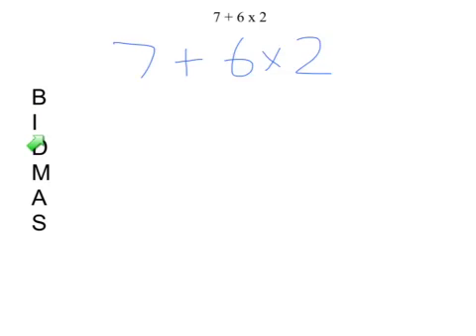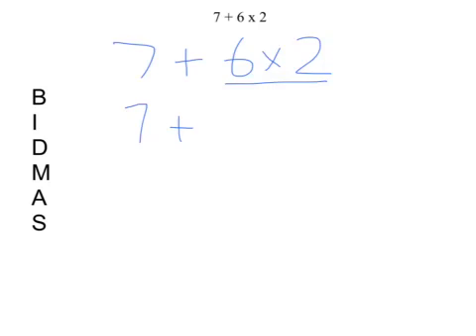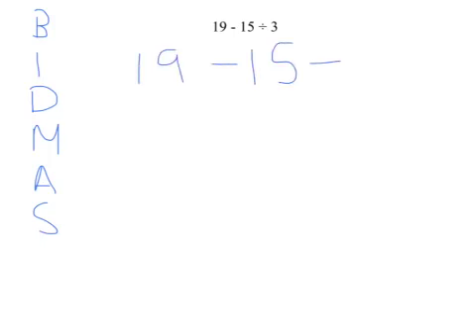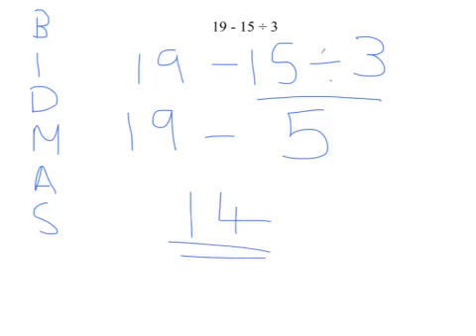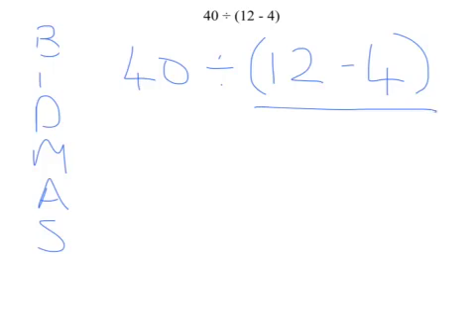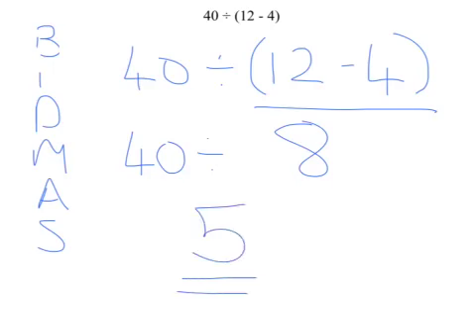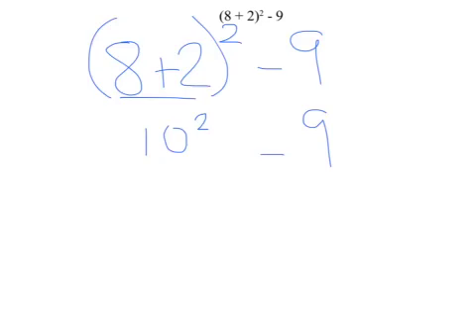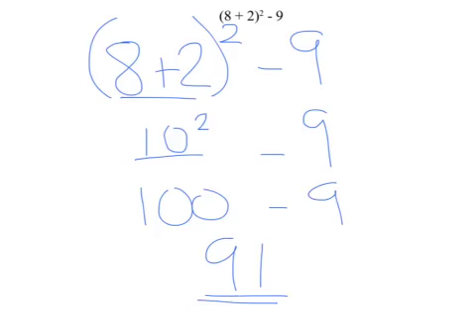BIDMAS order of operations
Example of how to do BIDMAS